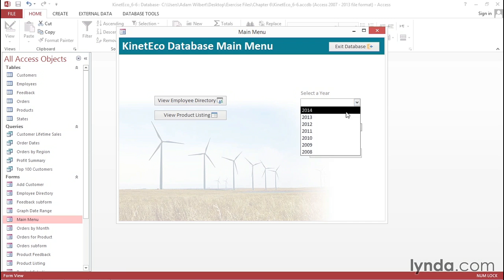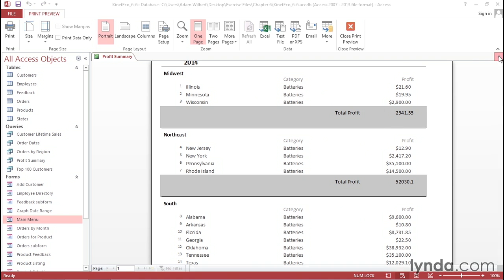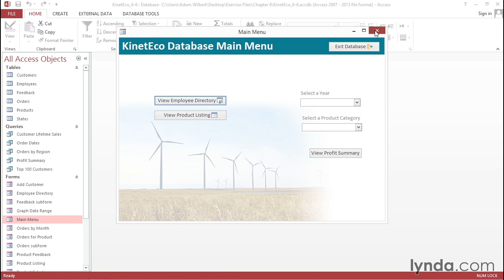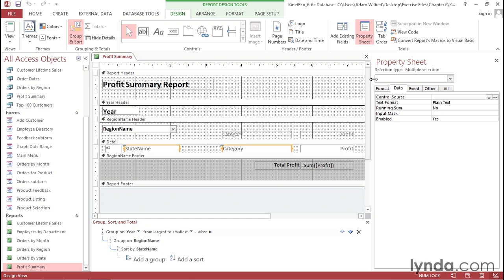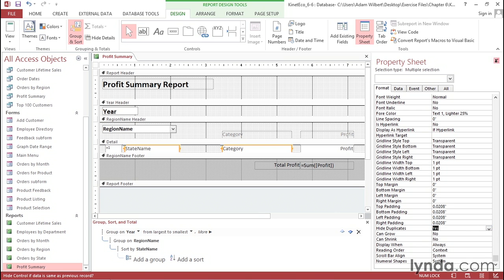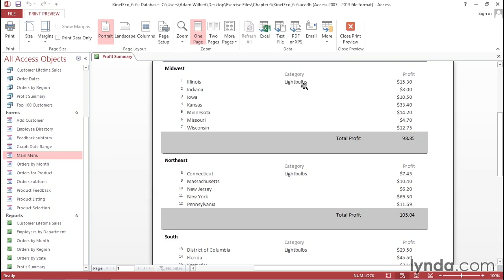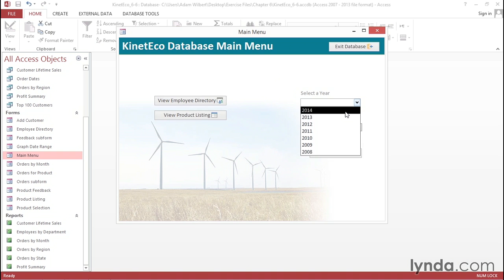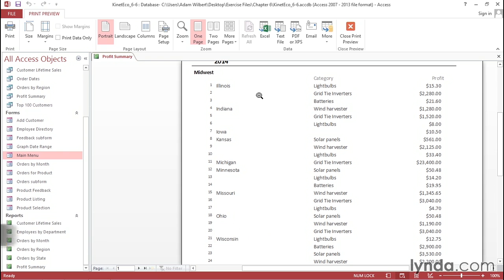49 Hiding repeating values